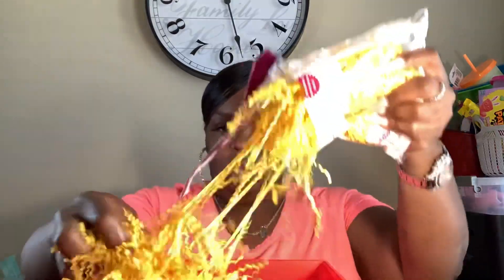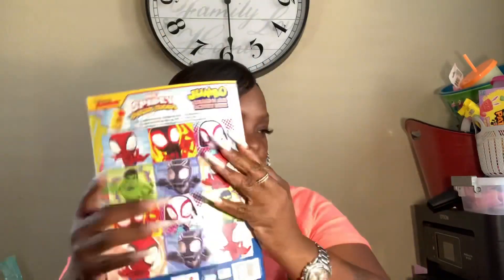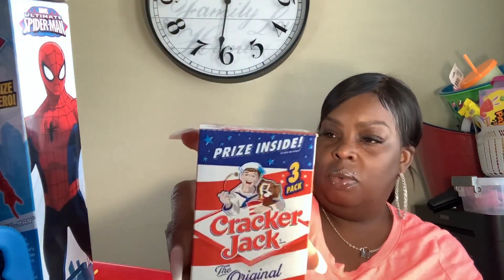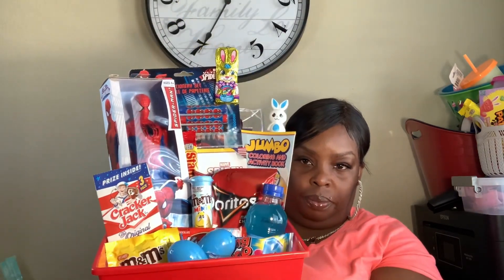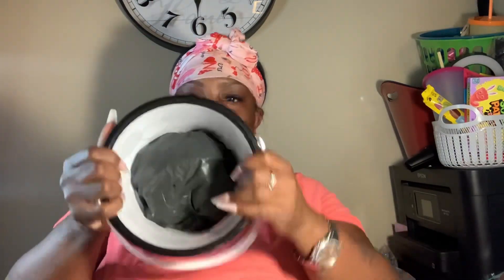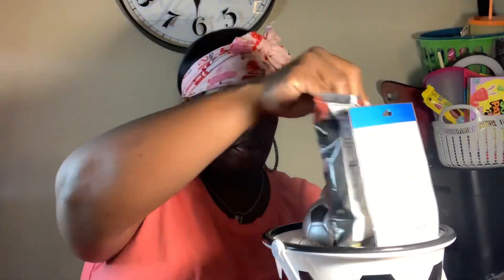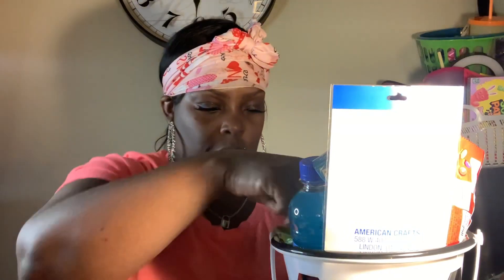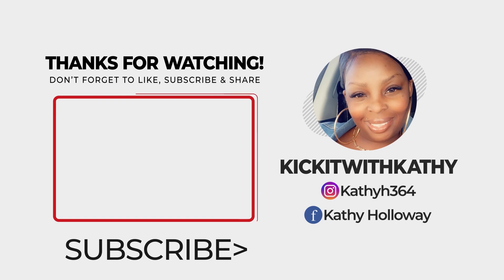Spider-Man & Soccer Easter Basket 2022